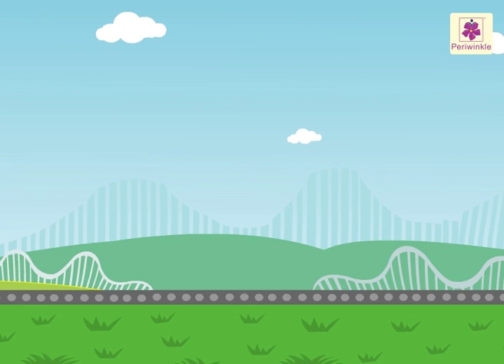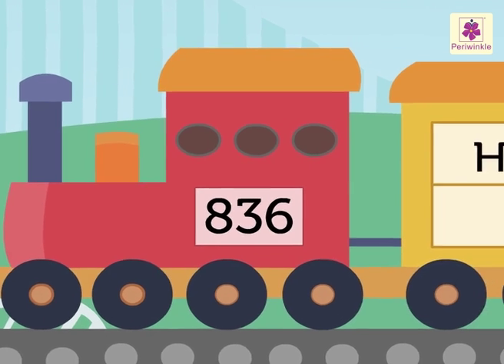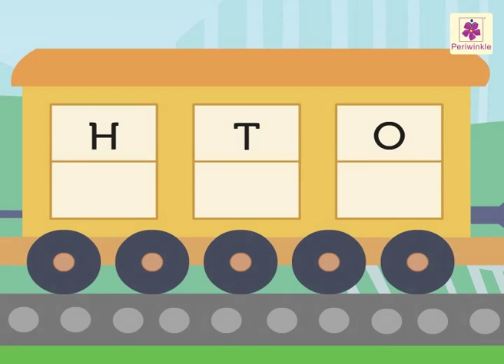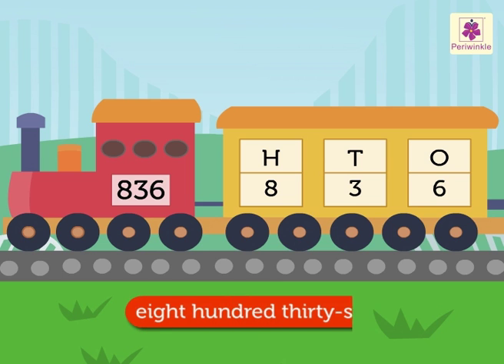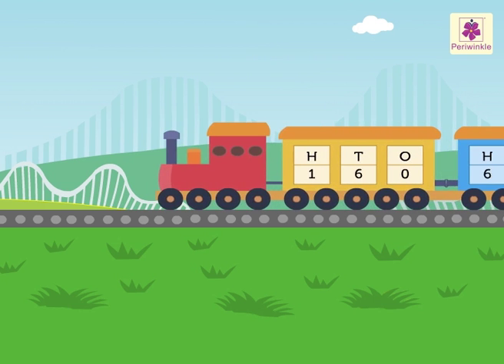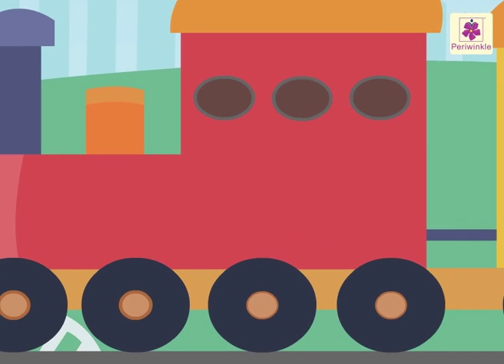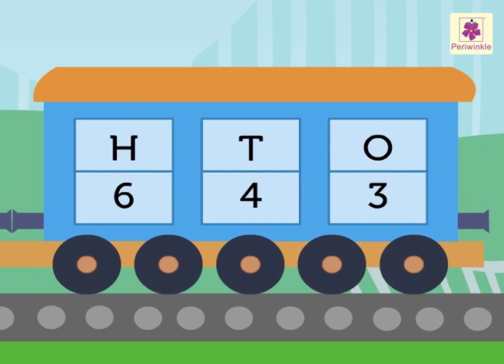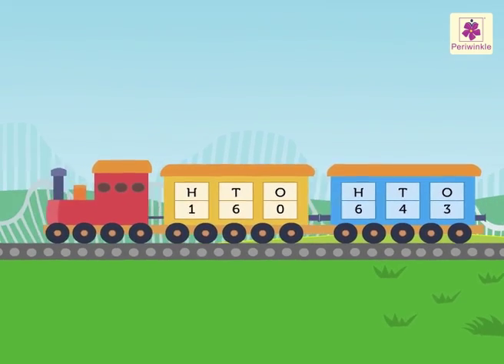Number Names | Mathematics Grade 2 | Periwinkle